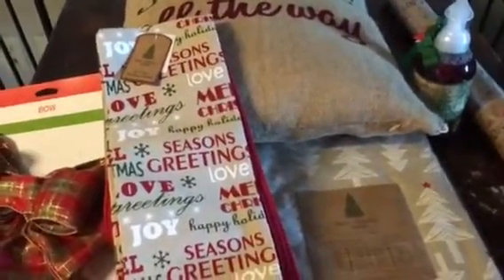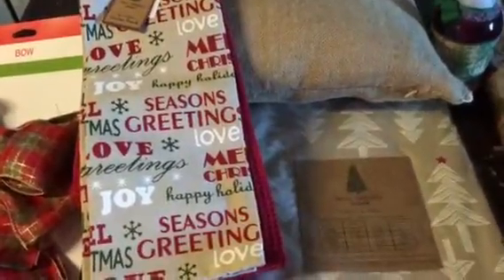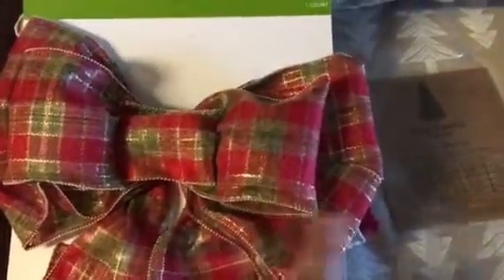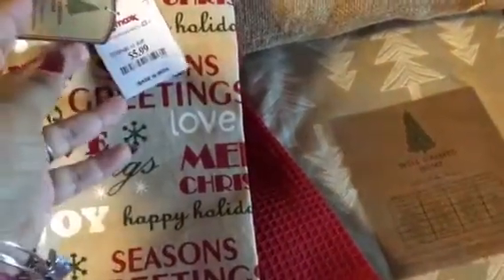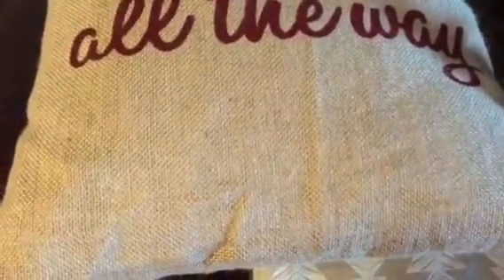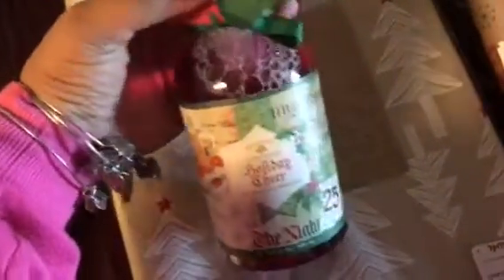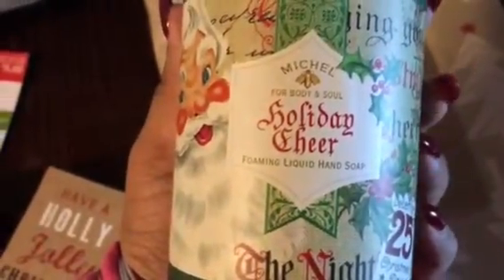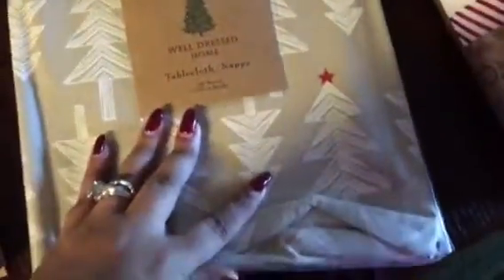Black Friday Haul : Target + TJ Maxx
Here are a few items u picked up on Black Friday!! Cute!